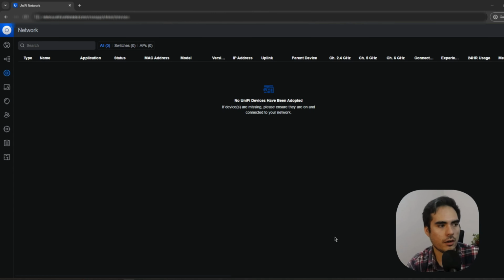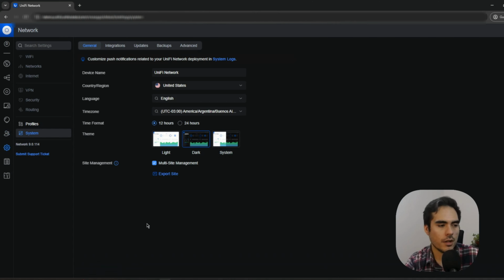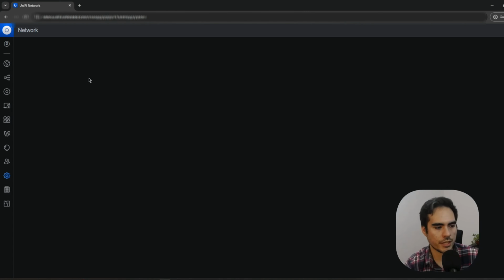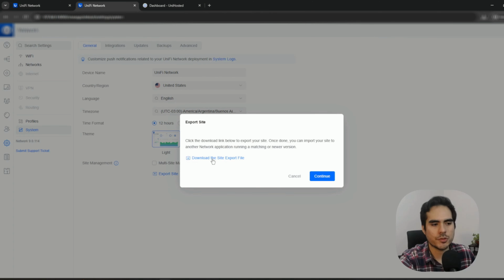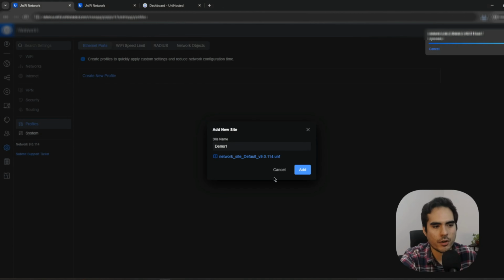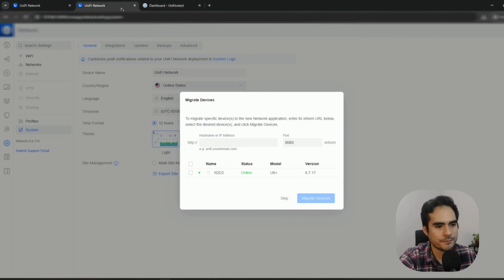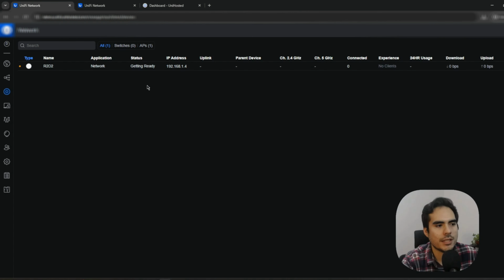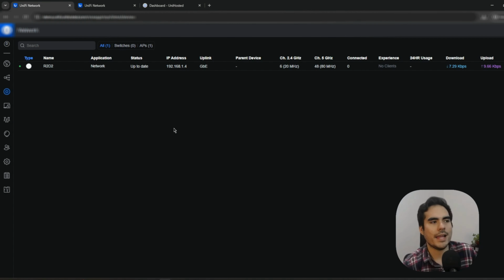How to use UniFi Multi-Site Management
- Are you managing multiple UniFi deployments for clients? 🌐 This video walks you through UniFi's Multi-Site Management feature, showing you how to centralize your network management and migrate a site from a local controller to UniHosted's cloud controller—step by step.

Perfect for MSPs, IT providers, and pros who want to streamline their Unifi site management using one controller to rule them all.

🔹 What You’ll Learn:
✅ How to enable multi-site mode in the UniFi controller
✅ Creating and managing multiple logical sites
✅ Exporting site data from a local UniFi controller
✅ Importing the site into a UniHosted cloud controller
✅ Migrating UniFi devices using the inform URL
✅ Best practices for site migration and device cleanup

📌 Chapters:
00:00 – Intro: What is UniFi Multi-Site Management?
00:39 – Enabling Multi-Site Mode in the UniFi Controller
01:43 – Creating a New Site & Navigating the Site Switcher
02:22 – Exporting a Site from Local Controller
03:25 – Importing the Site into UniHosted
04:08 – Migrating Devices to the New Controller
05:15 – Verifying Device & SSID Migration
05:29 – Final Thoughts, Cleanup, and Troubleshooting Tips

💡 Need UniFi Hosting?
Skip the setup hassle! Get fully managed UniFi hosting with automatic backups, SSL/TLS security, and expert support.

✅ UniHosted – Secure & Reliable UniFi Hosting
🔹 Optimized for MSPs & businesses
🔹 24/7 monitoring & automated updates
🔹 High-performance hosting with security built-in